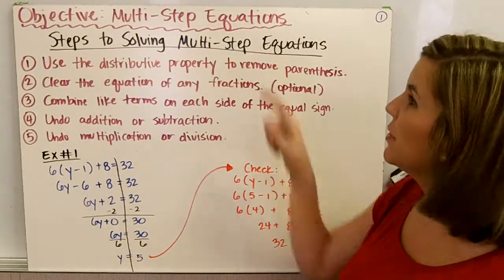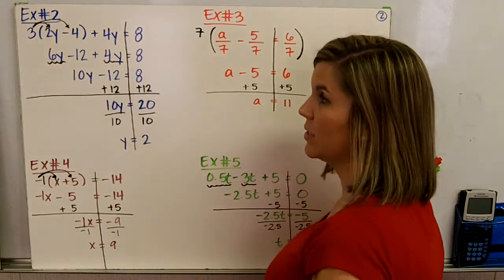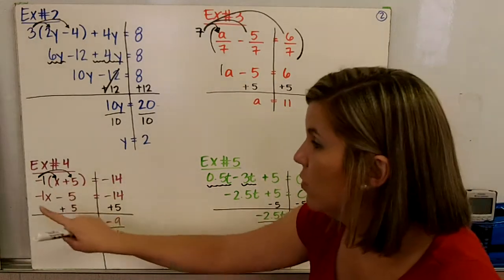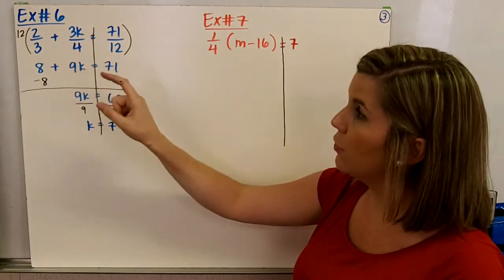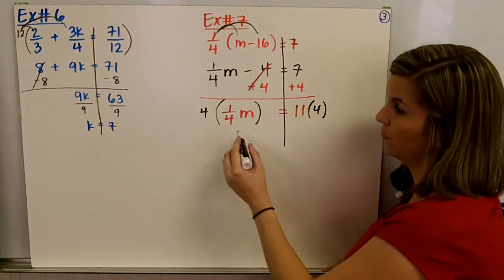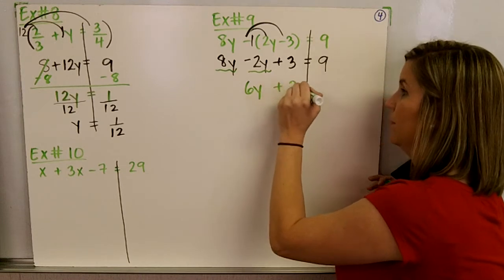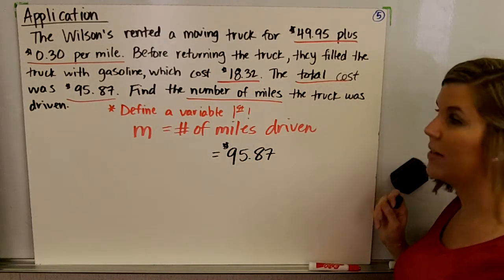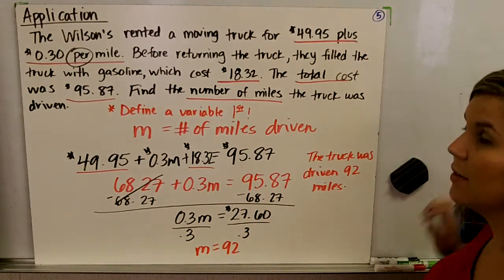CCM8 Multi Step Equations